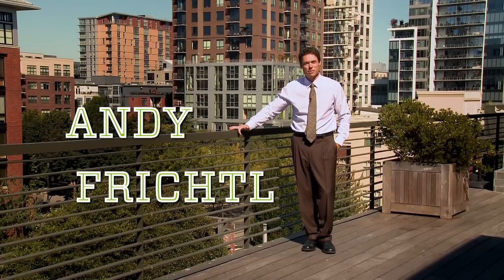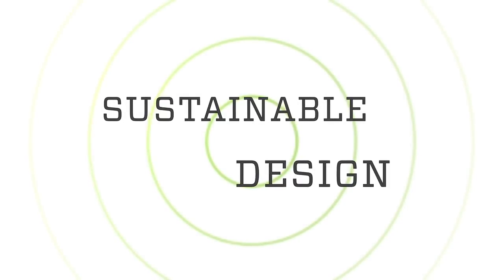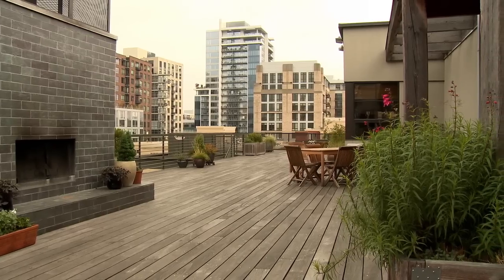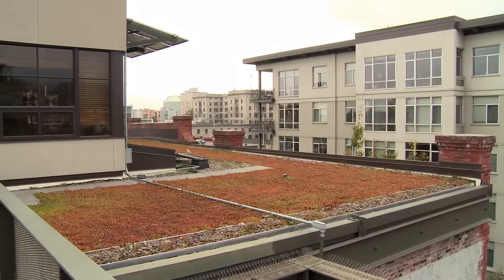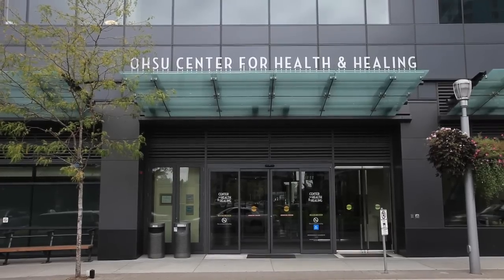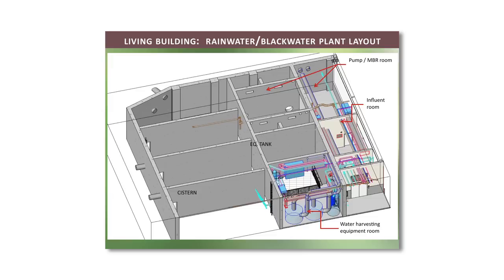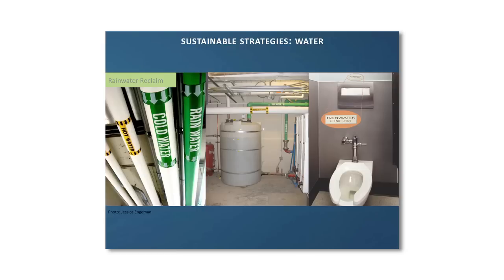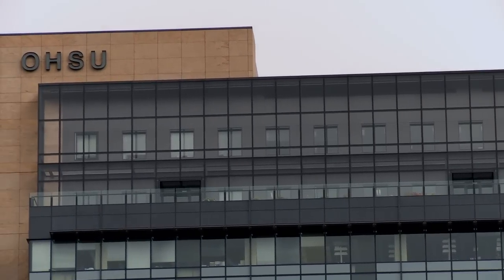Oregonians Changing Our World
Andy Frichtl, Principal at Interface Engineering, was chosen by Portland Monthly Magazine as one of 12 game changers, from a spectrum of disciplines, who are shaping the horizon.